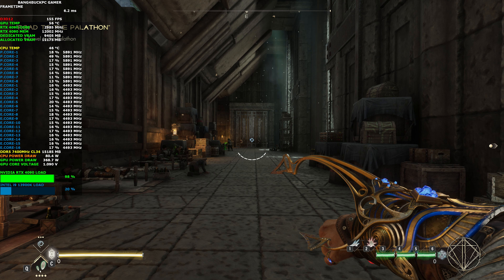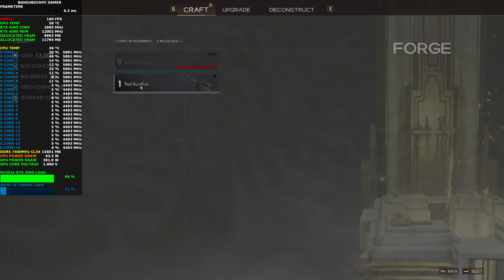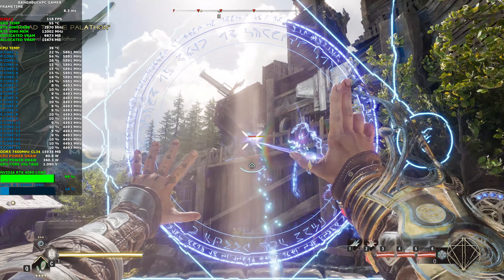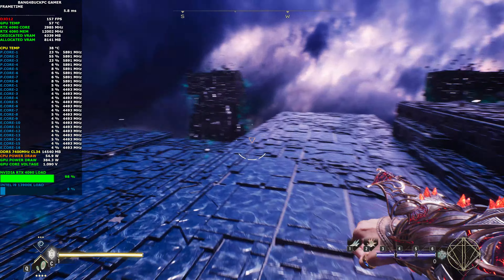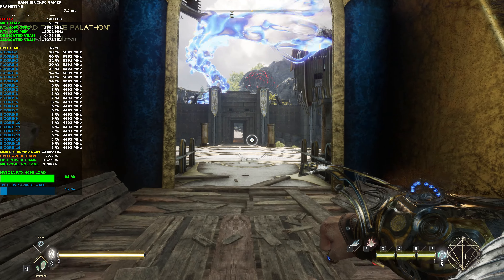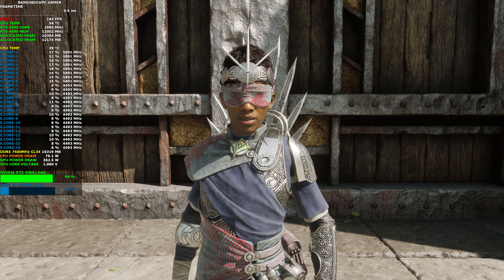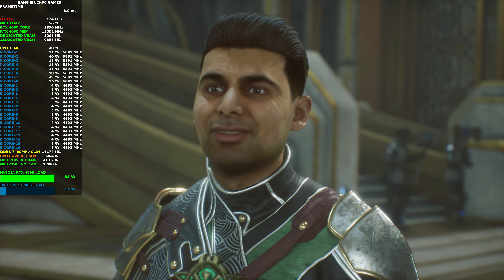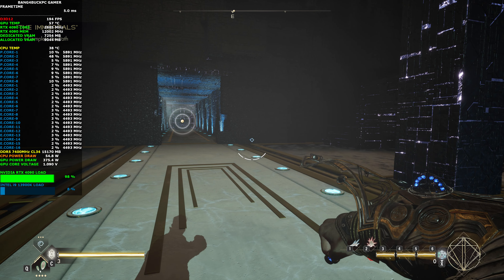Immortals of Aveum Update 3 Ultra Settings DLSS 3 4K | RTX 4090 | i9 13900K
Check out how Immortals Of Aveum looks and performs with Update 3 at Ultra Setting, DLSS 3 Frame Generation at 4K. All powered by the NVIDIA RTX 4090 and Intel i9 13900K

Intel i9 13900K 5.7GHz All P Cores and 5.9GHz Boost 4.5GHz All E Cores 5GHz Ring bus
Custom Waterloop
EK-WB Velocity 2 RGB Alder Lake Water block
Mo-Ra3 420 LT External Radiator
8 x Bitfenix Spectre Pro Led Red 230 230mm fans
TeamGroup Delta RGB 32GB 7200MHz DDR5 @7400 16x2 CAS 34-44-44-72 Timings, 1.46v
2x WD Black SN850X 2TB SSD M.2 2280 NVME PCI-E Gen4
Samsung S95B QD OLED 4K 120Hz G-Sync

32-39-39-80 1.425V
CPU Cooling = Corsair H110 280mm AIO
Capture Card = Avermedia Live Gamer 4K - GC573
PSU = EVGA 850W BQ
GPU = MSI Mech 2x Classic AMD RX 7600 8GB
Storage = WD Black SN850 1TB NVMe M.2 Pcie Gen4 SSD
Samsung 970 EVO Plus 1 TB PCIe NVMe M.2 Pcie Gen 3 SSD